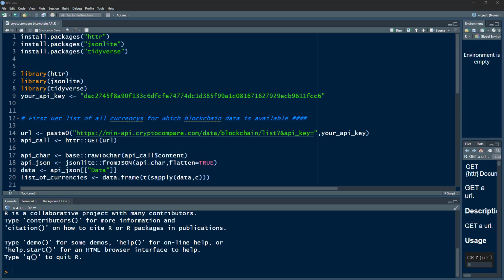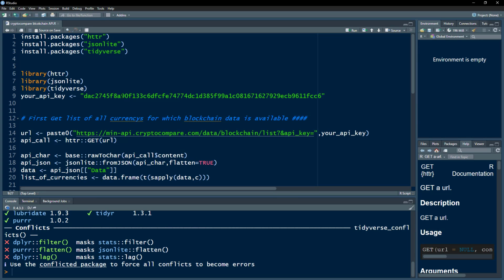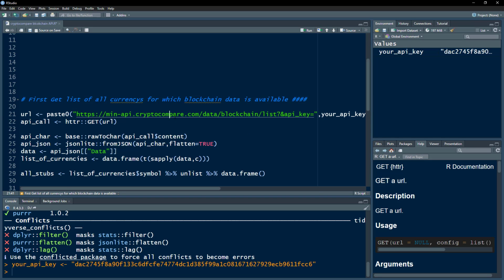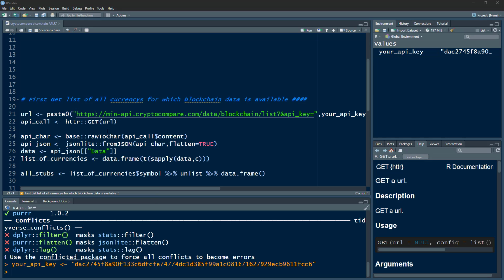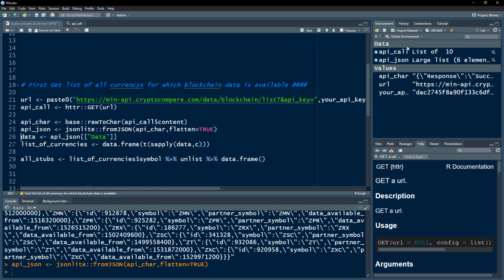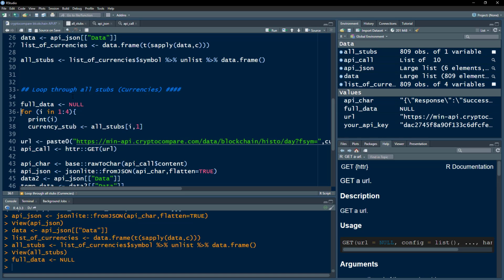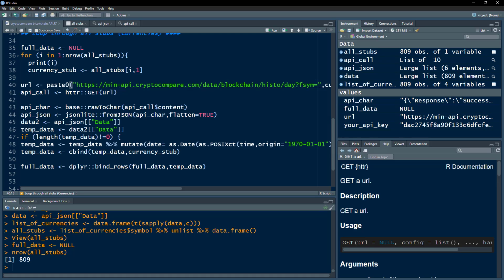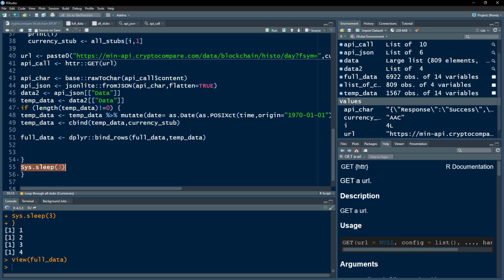Download Cryptocurrency Data from Cryptocompare Using API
You can download cryptocurrency blockchain data or historical cryptocurrency data from cryptocompare.com using an API key. We can also download data from intotheblock.com, coinmarketcap.com, coinbase.com.